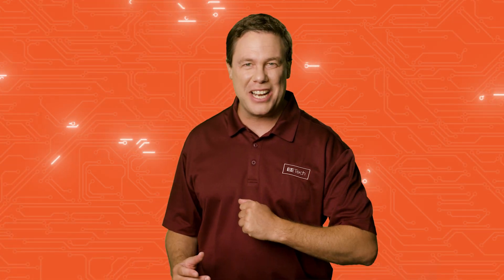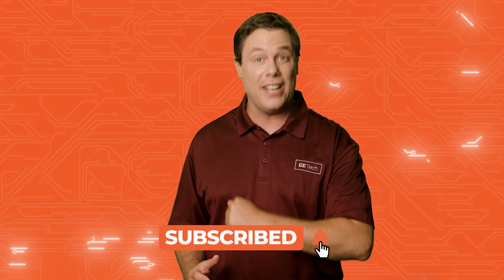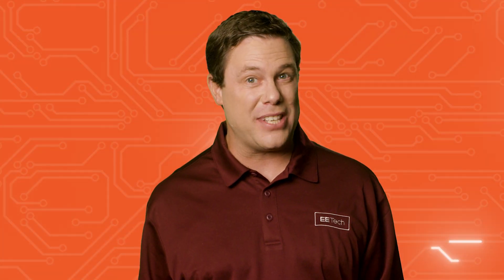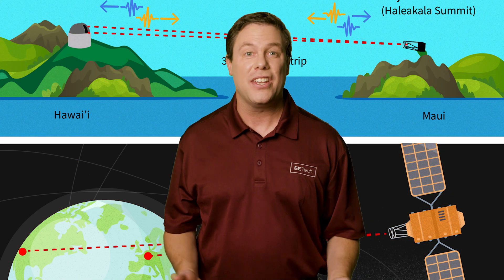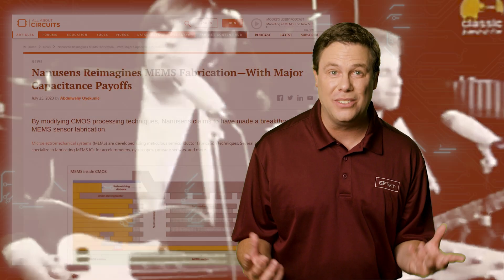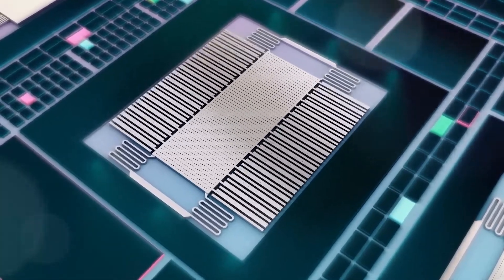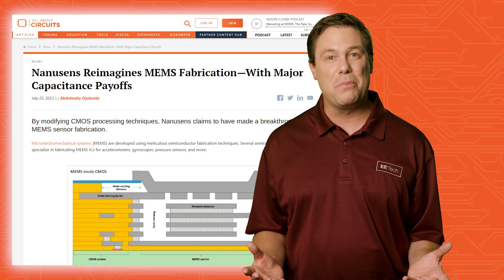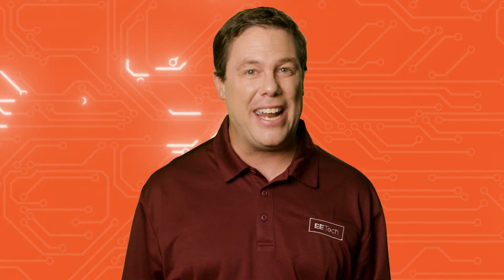AAC Spotlight | Ep.8 | NIST Laser Frequency Comb Technique, Nanusens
00:25 - NIST recently developed a laser frequency comb technique

01:38 - Nanusens sensor manufacturing